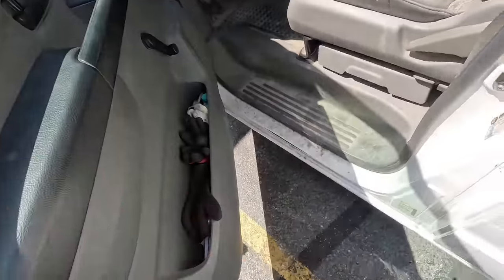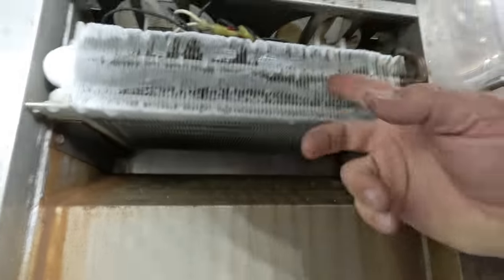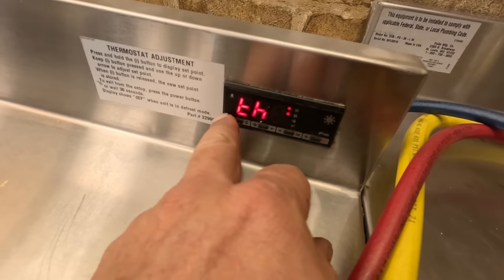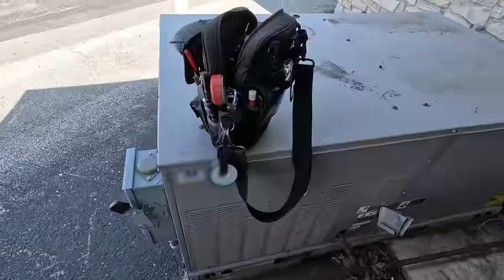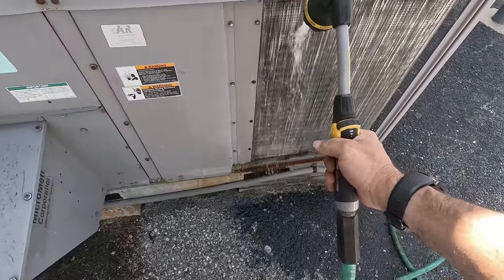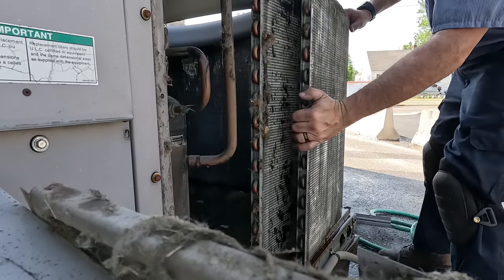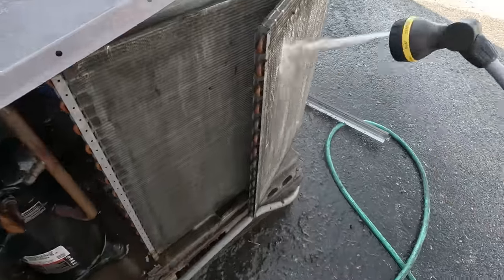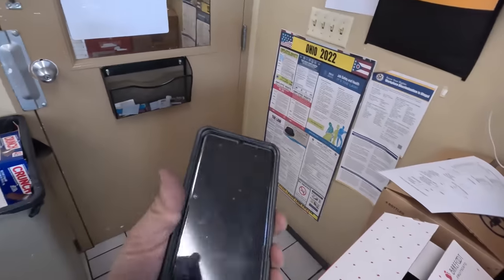Stuff Just Breaks & Wears Out Pay Me Now Or Later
Some people maintain their equipment and it lasts forever. Others don't and it just wears out. We have a cooler of that wore out and not cooling and we have a store. That's running warm because the air conditioners also been neglected. This is two videos crunched down into one for your visual enjoyment!

5 Gallon Bucket Topper and Organizer